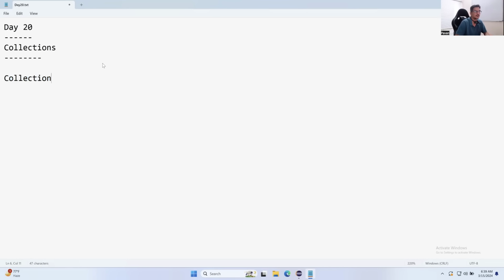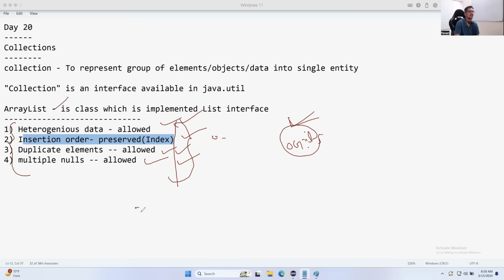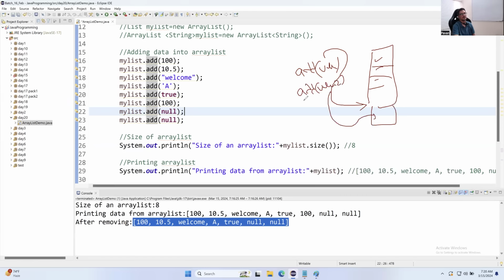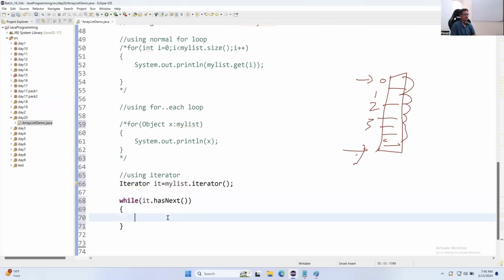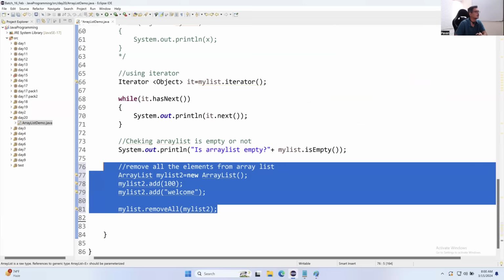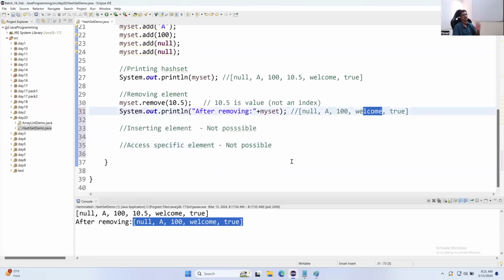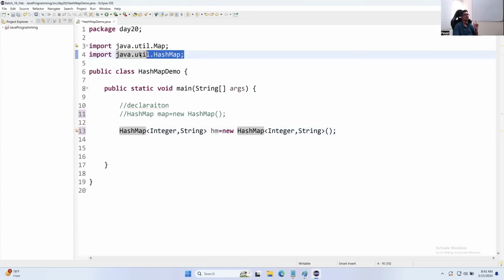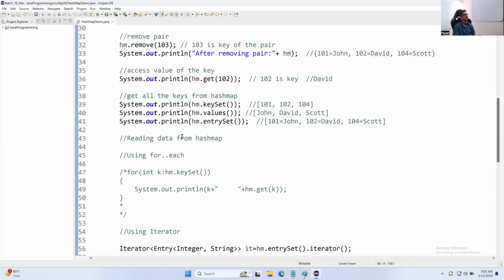Session 20 - Collections in Java | ArrayList | HashSet | HashMap